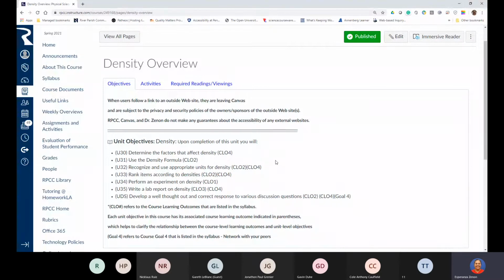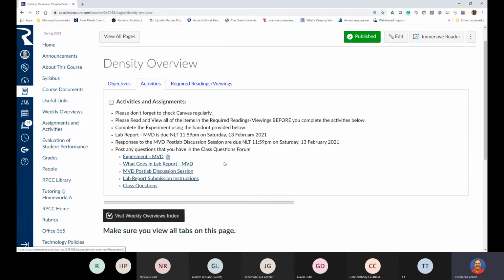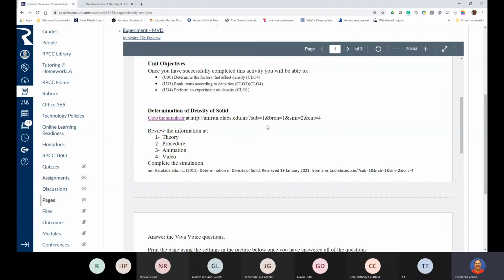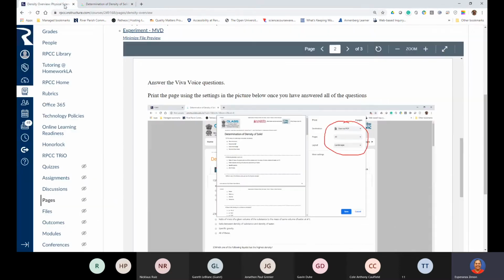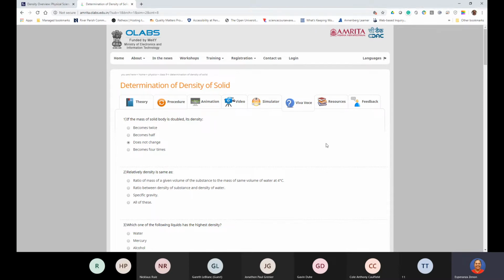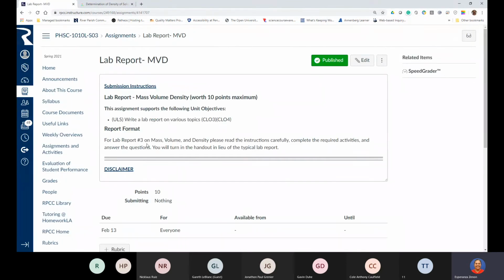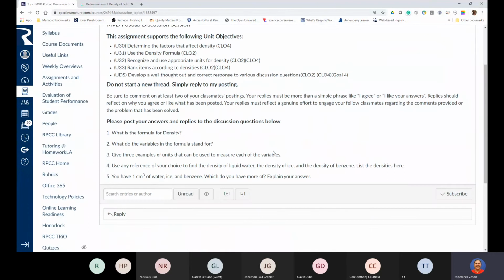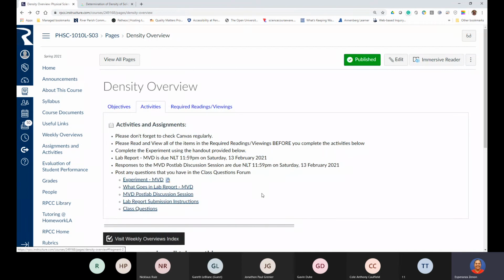PHSC 1010L S03 WEEKLY MS TEAMS MTG 20210211 161337 Meeting Recording